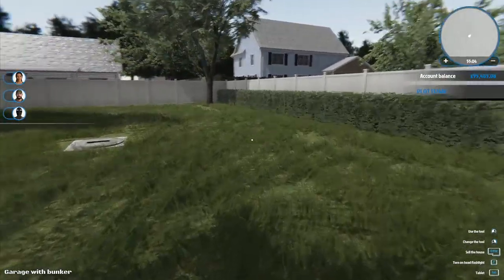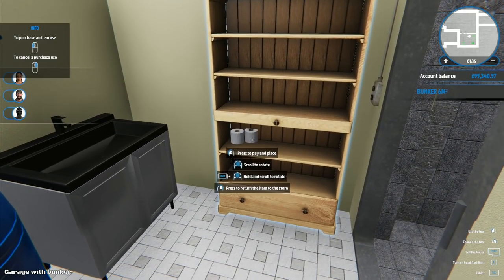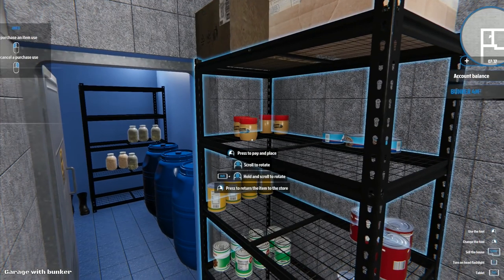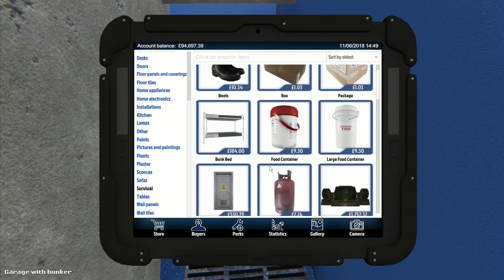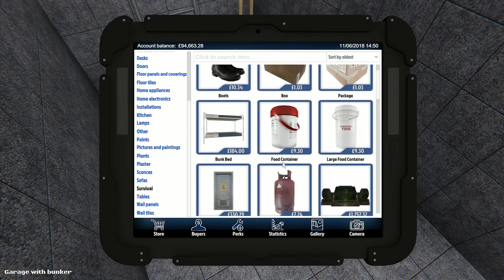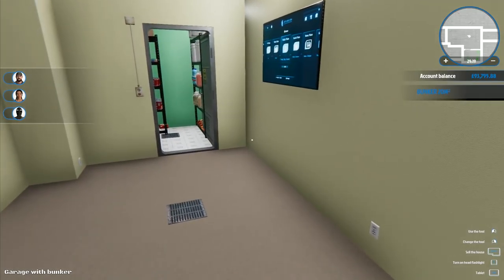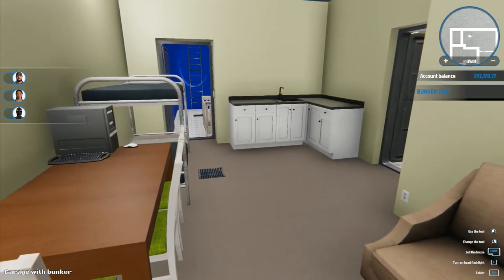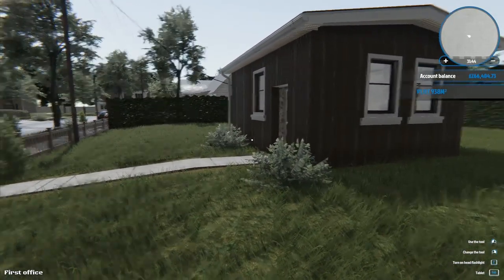Let's Play House Flipper #36: Survival Supplies!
Laying in the survival supplies, all ready for the apocalypse... Or at least what ever major event is going to happen that will need an underground bunker to survive it!

Buy, Renovate, Sell
House Flipper is a unique chance to become the one-man renovating crew.
Buy, repair and upgrade devastated houses. Give them a second life and sell at a profit!

Repair mechanics
At your disposal is a collection of tools and parts. Use them to hammer, drill, nail down, screw, and do what needs to be done to mount, fix or clean up stuff.

Interior design
Experiment with interior design and decorating style you like.
Decorate and furnish interiors with hundreds of unique items to choose from.
Express yourself!